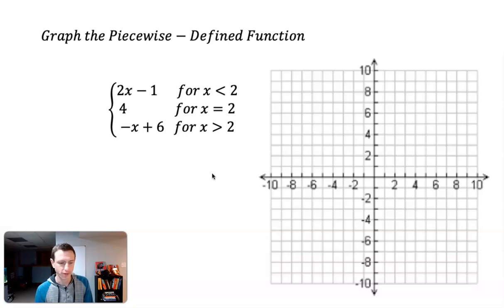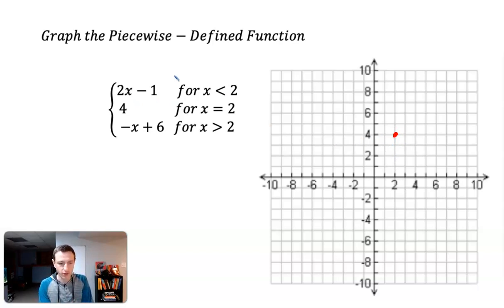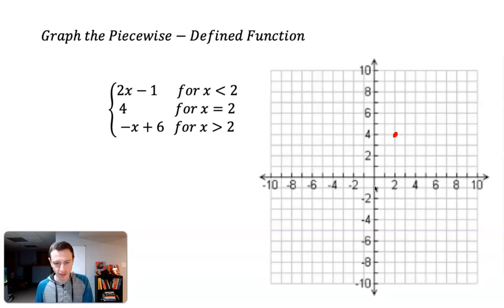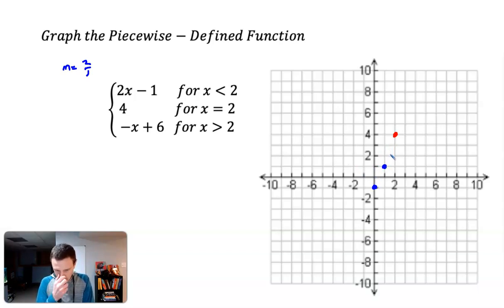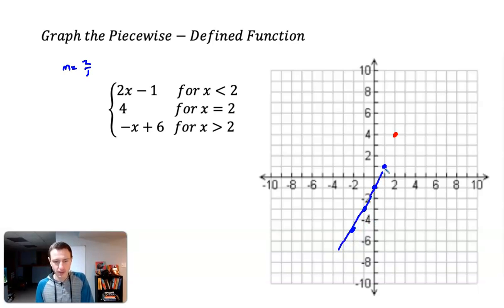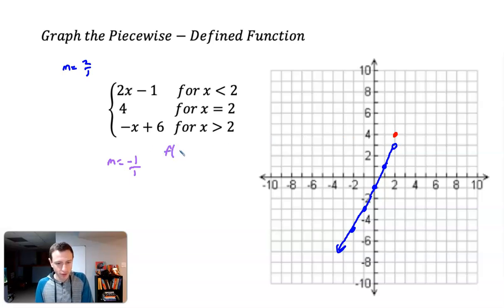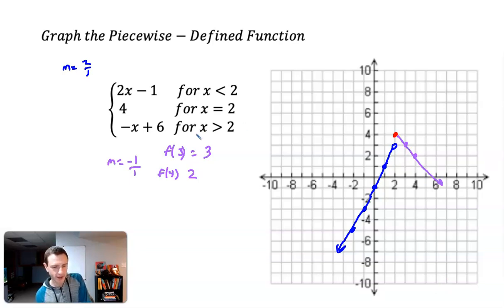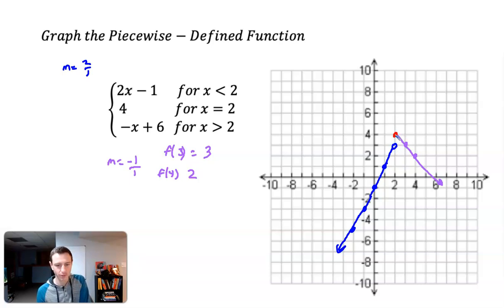Graph the Piecewise-Defined Function 2x-1 x less than 2 4 x=2 and -x+6 for x greater than 2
I graph the piecewise-Defined Function 2x-1 x less than 2 4 x=2 and -x+6 for x greater than 2.